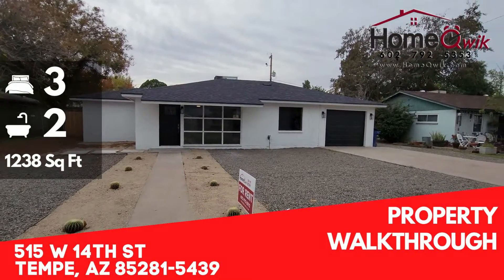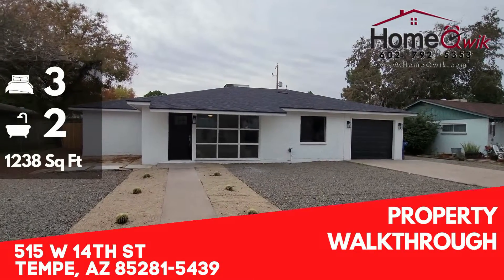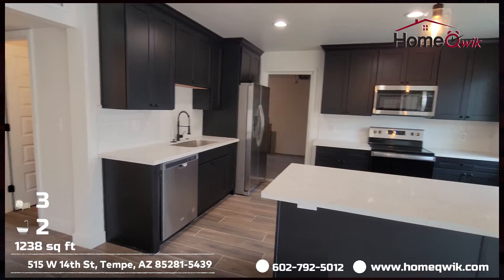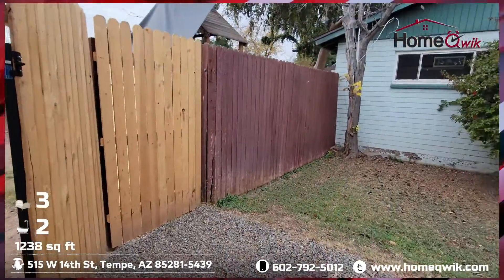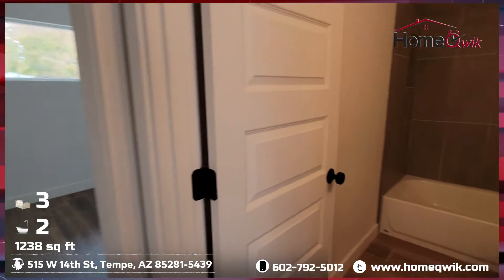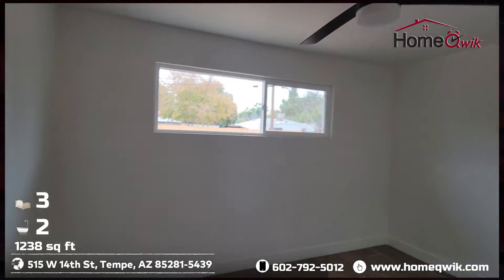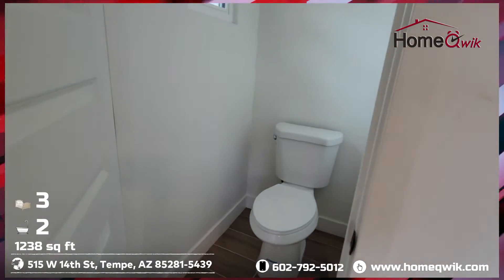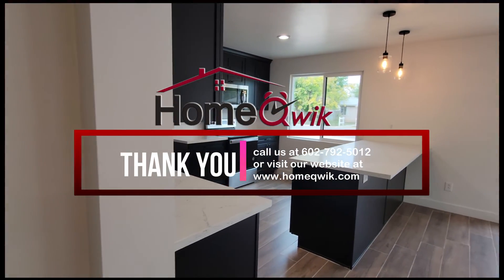Houses for Rent in Tempe 3BR/2BA by Property Management in Tempe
Check out 3-bedroom, 2-bathroom home with lovely new updates. Upon entering, you’ll find a sunny open floor plan that seamlessly combines the living, dining, and kitchen areas. The living/dining area features a ceiling fan, gorgeous tile flooring, and floor-to-ceiling windows that stream in plenty of natural light. The modern kitchen boasts brand new quartz countertops, shaker cabinetry, and brand new stainless steel appliances. The laundry room is located in the garage. The bathrooms have been beautifully updated with modern fixtures and finishes. All the bedrooms are bright and spacious and come with ceiling fans and large closets. Out back is a massive fenced-in yard where you can enjoy al fresco dining and all manner of fun outdoor activities. Other new updates include the shingle roof, the garage door, and the dual pane windows. This truly is a fantastic home!

Looking for a property manager in Tempe? We do property management!

Phoenix Property Management Services for Investors & Landlords

The team at HomeQwik is dedicated to providing Phoenix property management with high quality service and communication. We work tirelessly to ensure that your home gets the best exposure, the most reliable tenants, and most of all, the ATTENTION it deserves.

The HomeQwik staff has accumulated extensive personal experience in real estate investment and property management. We are family-owned and operated and have been working together in this industry for over 10+ years together. We are proud to be your Phoenix property management company!

Show: Lockbox
Pets: Subject for approval

All HomeQwik residents are enrolled in the Resident Benefits Package (RBP) for $79 a month which includes online rent payment and portal access, HVAC air filter delivery, 24/7 emergency maintenance support, minimum required renters liability insurance, credit building to help boost your credit score with timely rent payments, $1M Identity Protection, utility concierge service making utility connection a breeze during your move-in, our best-in-class resident rewards program, and much more! More details upon application

APPLY TODAY!!!

As soon as we receive this one, we will send you the code via text message. Please do not forget to put the property address on the subject line, the phone number we can send the code to and the date of your desired visit.